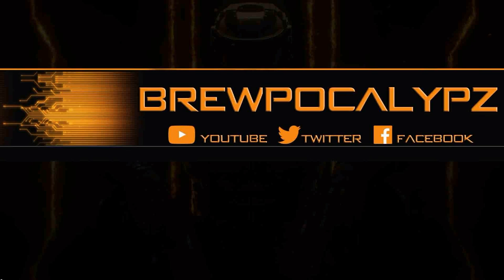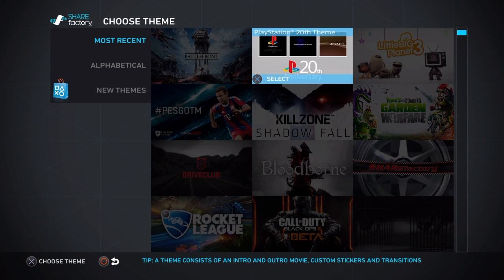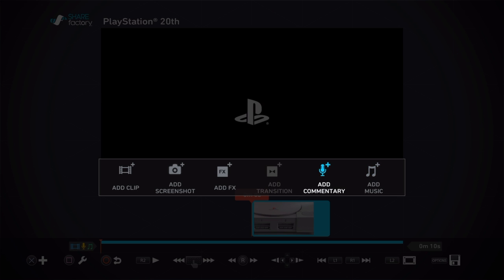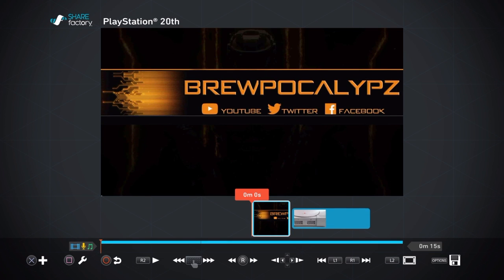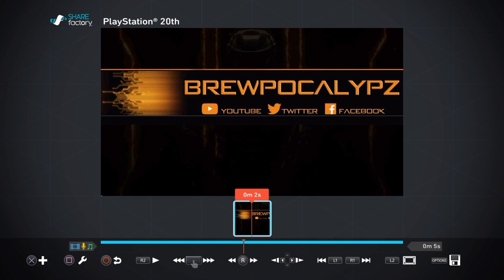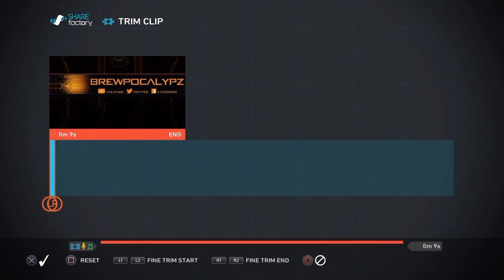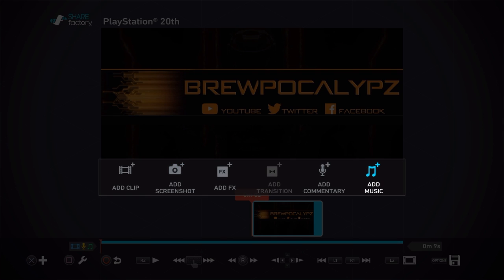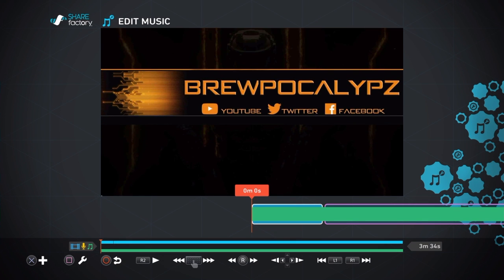How to make your own Intro Ps4 : SHAREfactory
In this tutorial I'm going to show you how to use any custom image as your intro or outro in PS4 SHAREfactory.

Import any image into your SHAREfactory project.